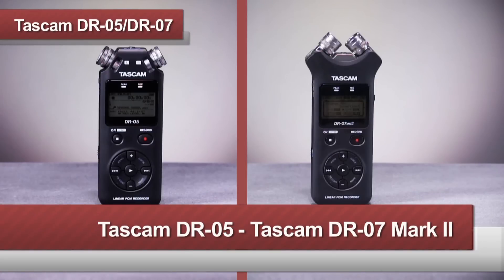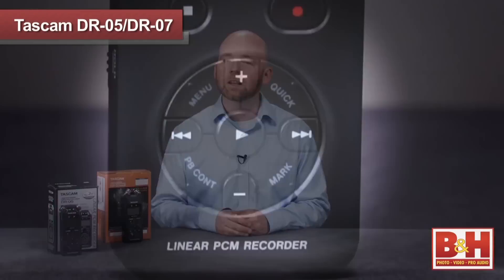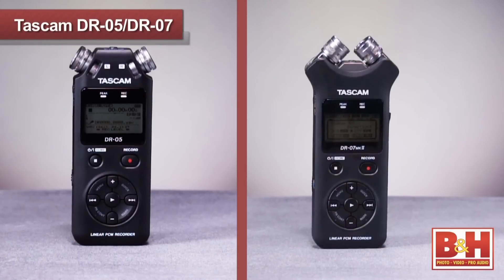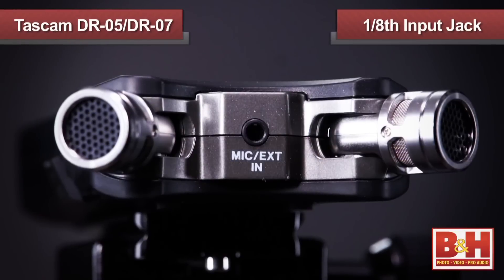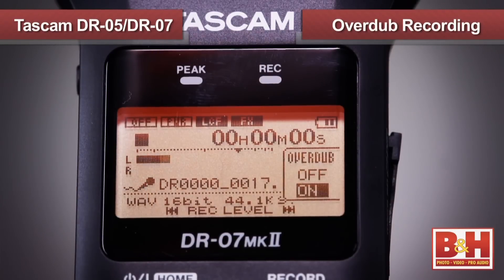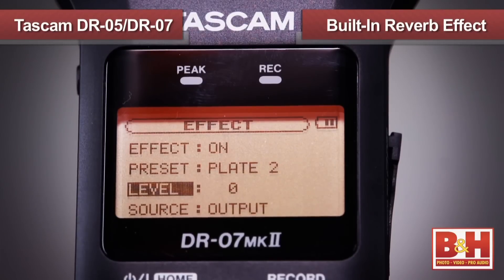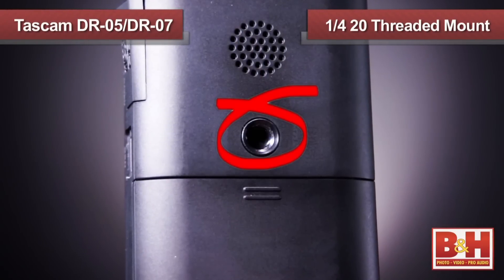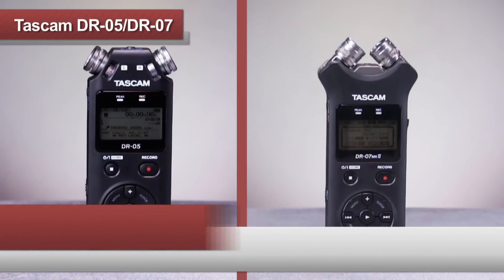Tascam DR-05 and DR-07 mk II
Tascam DR Line at B&H

In this video we spend a few minutes checking out these two recorders, both featuring built in stereo microphones.  Both deliver excellent sound and are simple and intuitive to use.